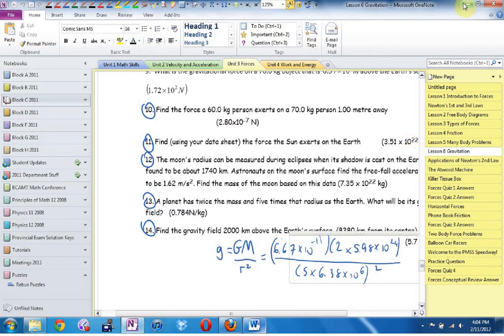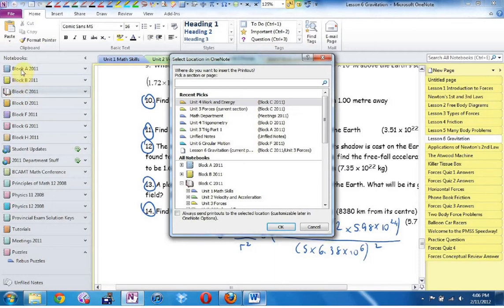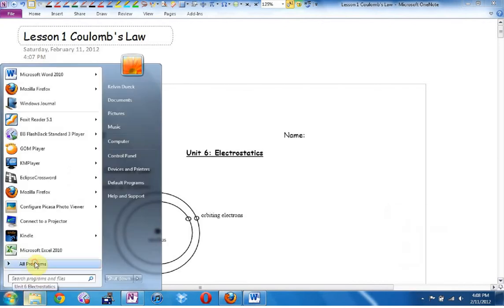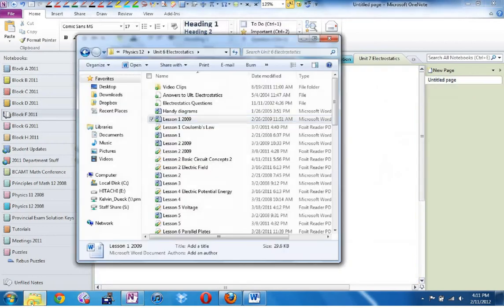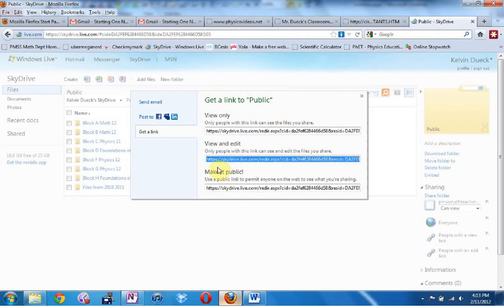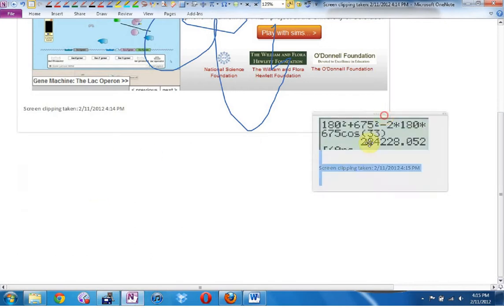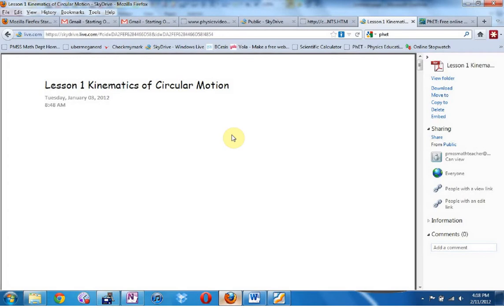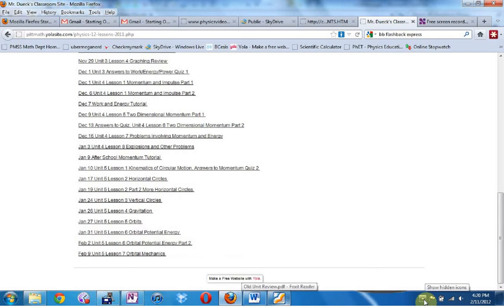Posting Notes Online Using OneNote and a Tablet PC